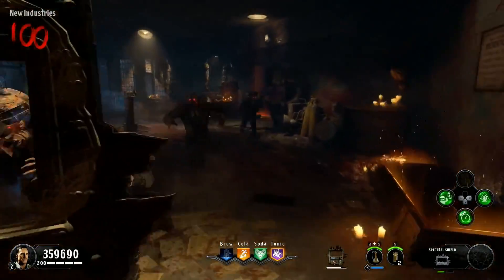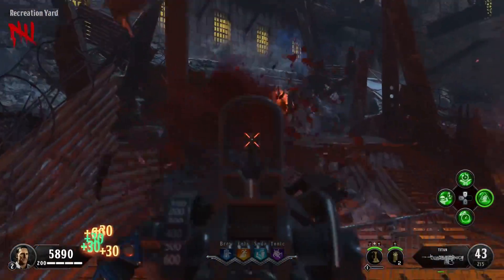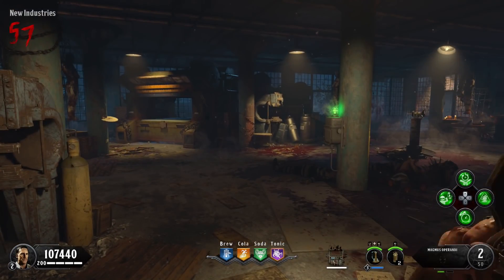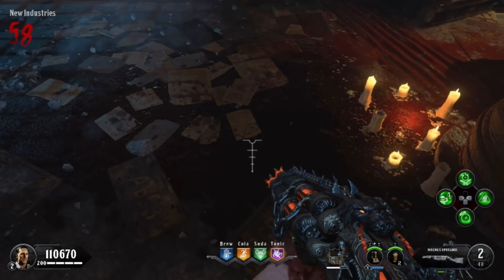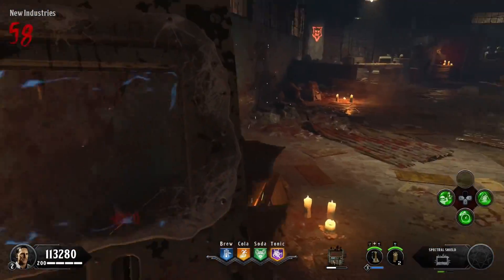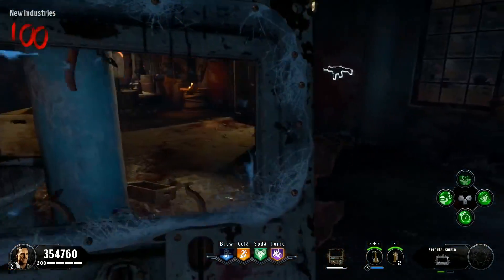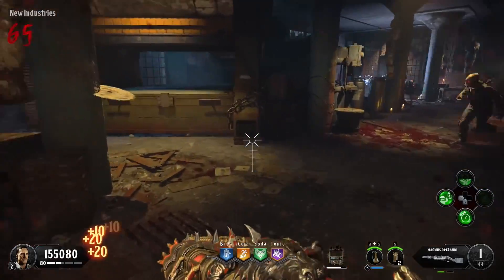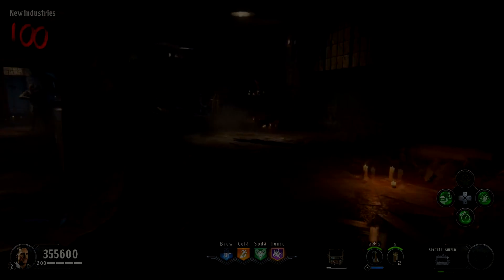Blood of the Dead Fast and Easy High Round Strategy to Round 100 - Black Ops 4 Zombies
You can start doing the strategy at round 25, it's very fast, simple and easy to do.
Click "Show More" for some secret stuff ~

For a free 14 day trial at Crunchyroll ~

(This supports me a ton!)